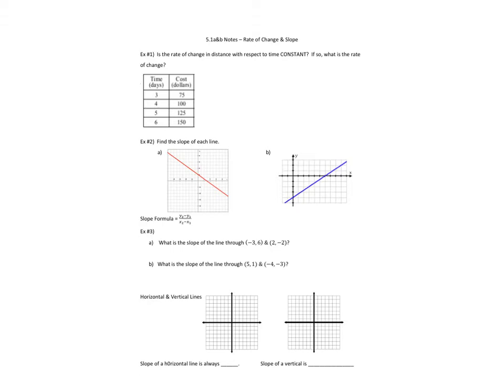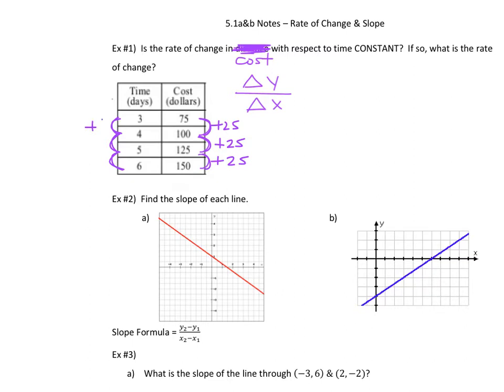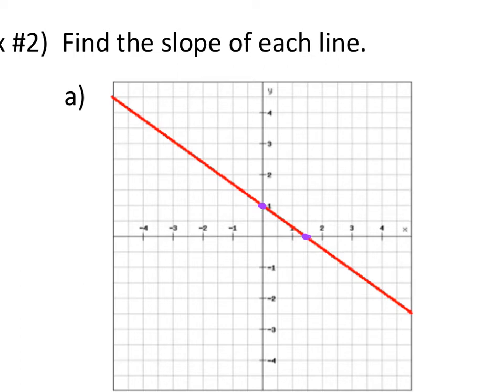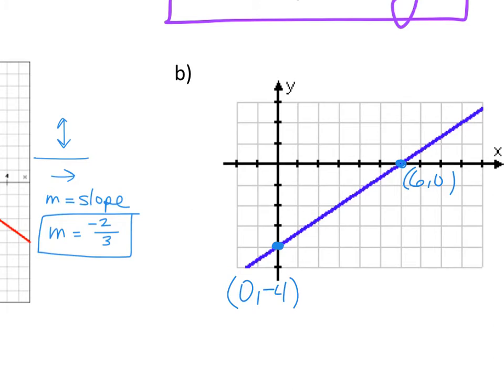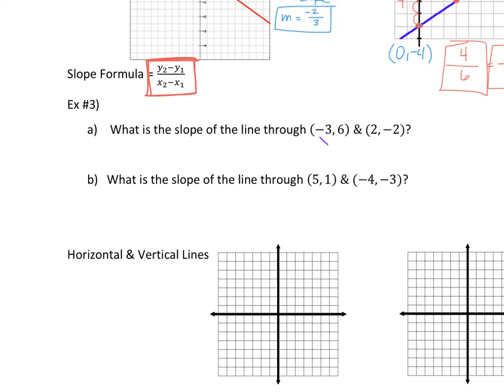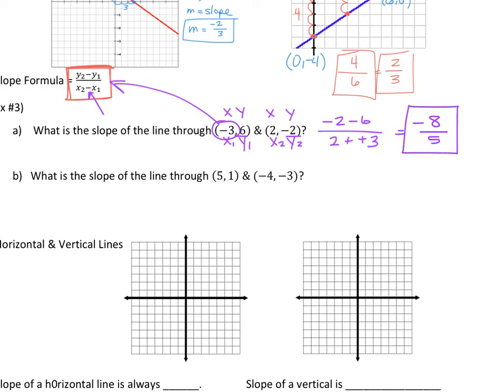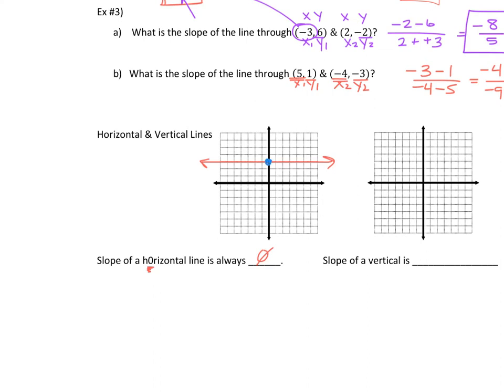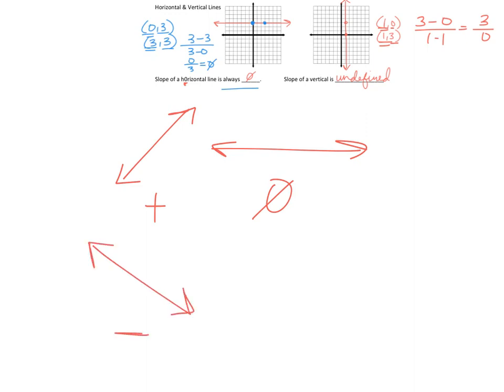1a 5.1b rate of change and slope